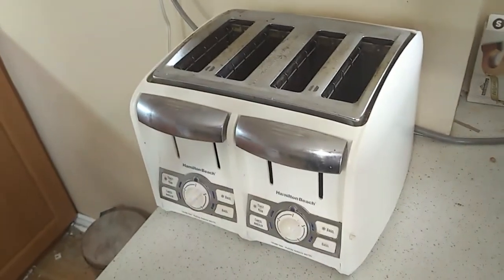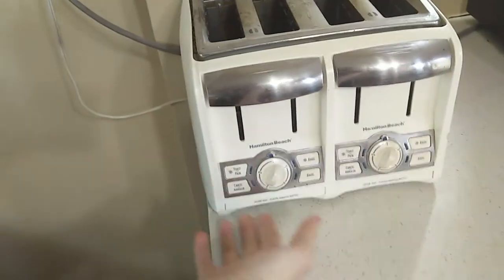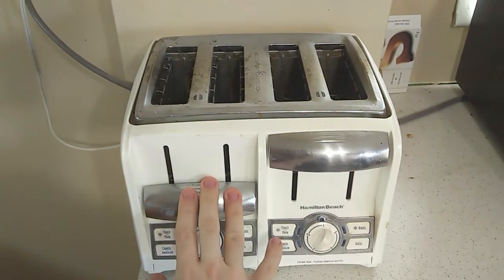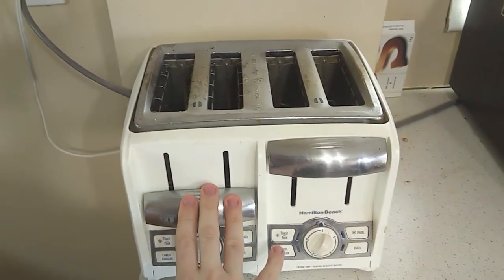Toaster Reveal!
Viewers of our Twitch Channel have redeemed the Toaster Reveal reward, so here's the video!

Come join the streams here!